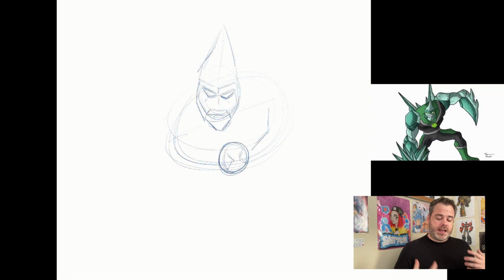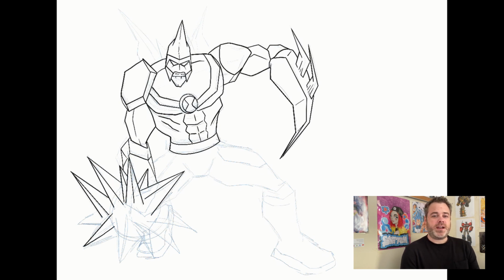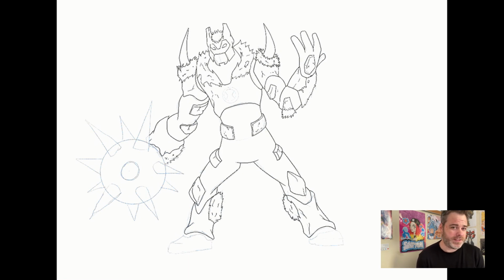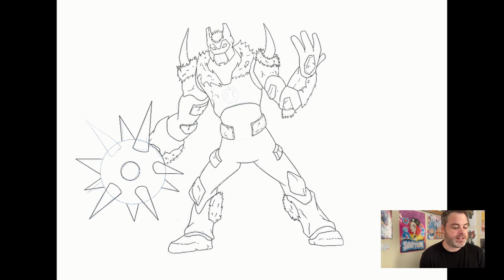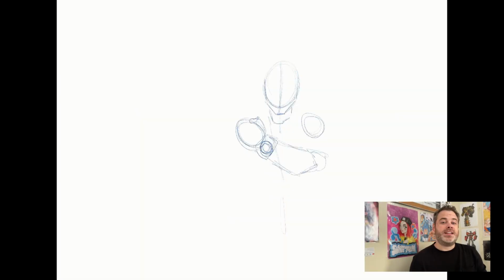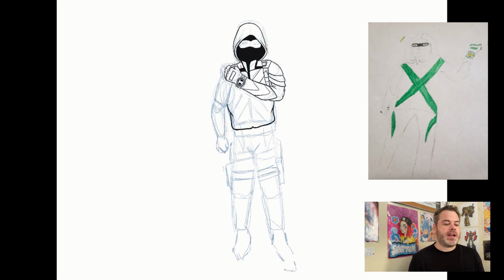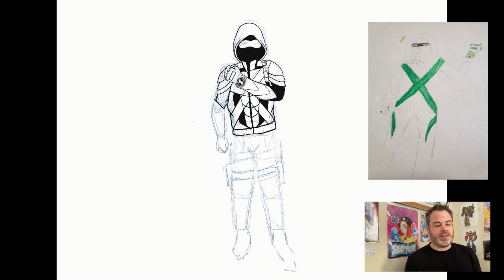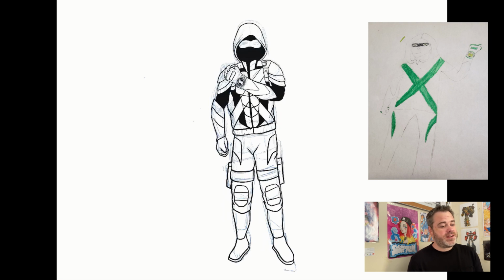VIEWER SUGGESTED | X10 Fan Fiction | Epic Illustration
For this month's Viewer Suggested video we have X10 by  Lui (Luie alva40). X10 is an alternative timeline/multiverse story where Ben kept his identity and has a cool concept for this fan fiction story. I loved the designs and I loved bringing them to life in this Illustration. This has inspired me to do a community redraws series starting next month and continuing every month with a different theme each time.

COMMUNITY REDRAWS
After having so much fun redrawing the concept art for this fan fiction illustration I have decided to do community redraws once a month I will redraw your art that you submit to. You have to be a subscriber to the channel and send your art to.

Please feel free to add a description and ill read it out if your art is chosen in the redraw. The first video will be at the start of next month and community redraws will be monthly.